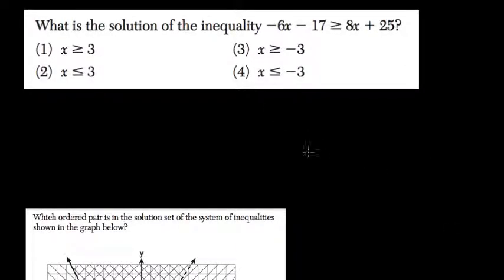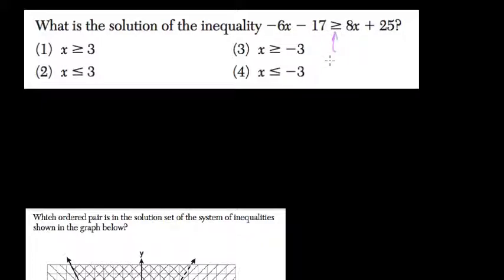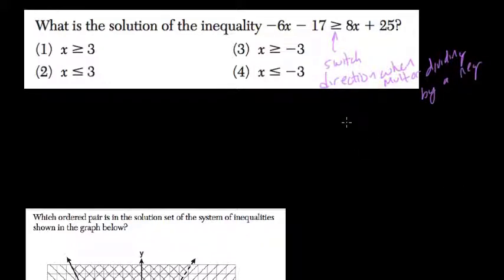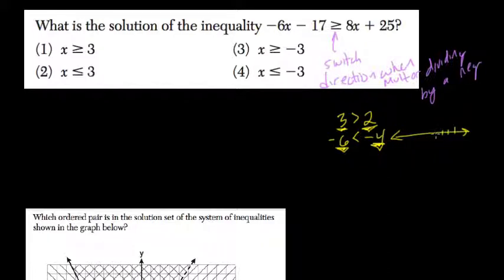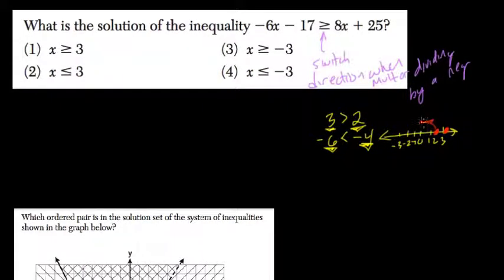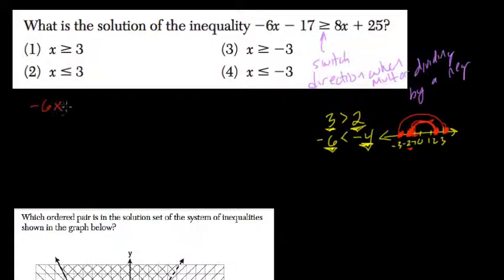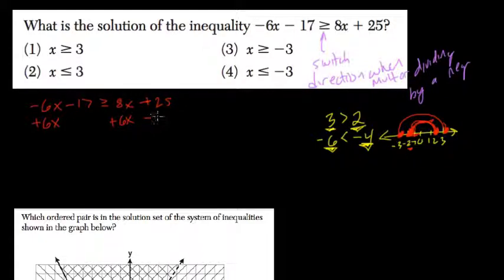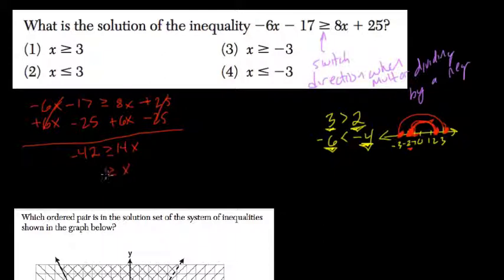Inequalities 13 Algebra Regents